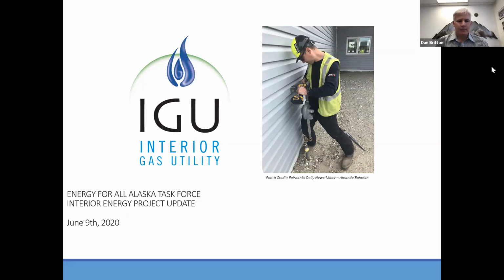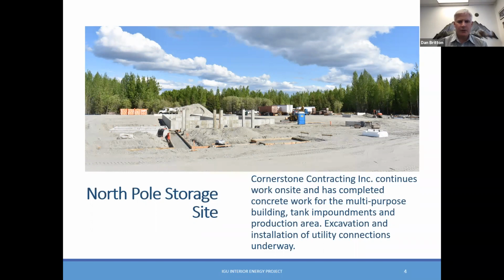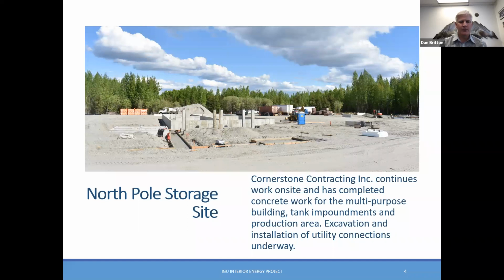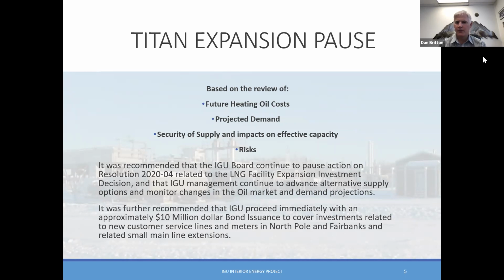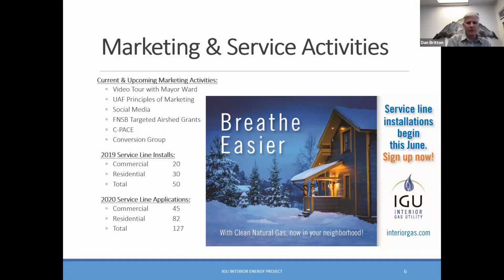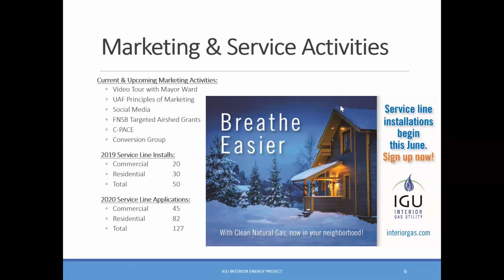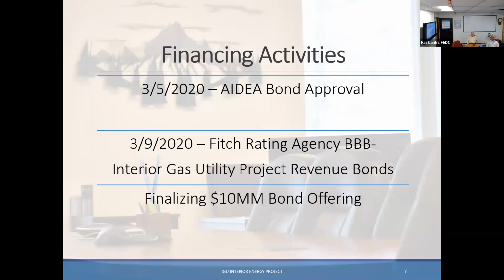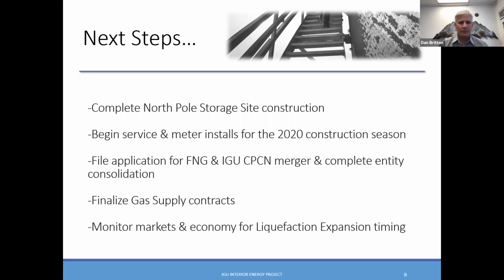Energy for All Alaska Task Force - June 9, 2020 - Interior Gas Utility Update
For the meeting of June 9, 2020, the guest of the Task Force was Dan Britton, General Manager of the Interior Gas Utility, here to provide the members an Update regarding recent activities of the utility and a preview of coming events.